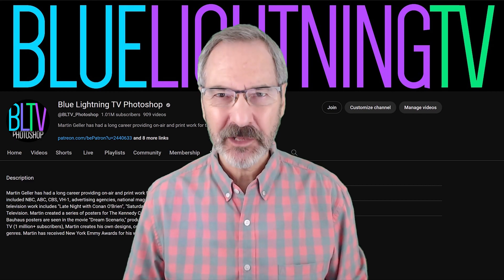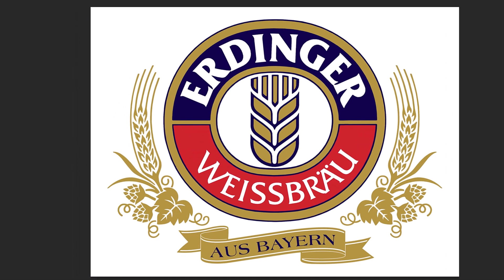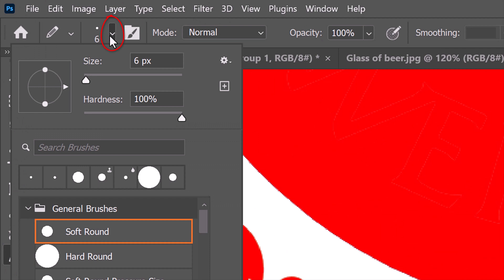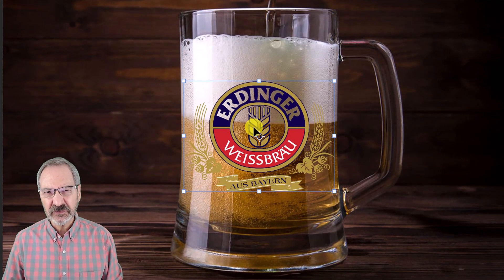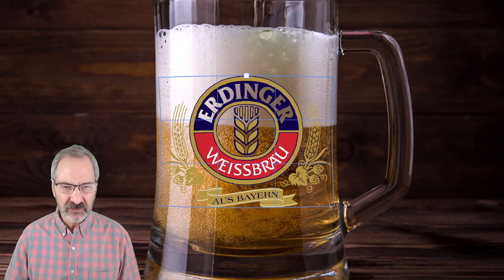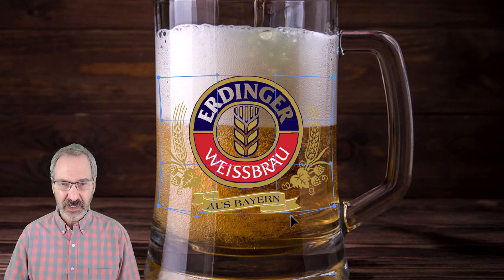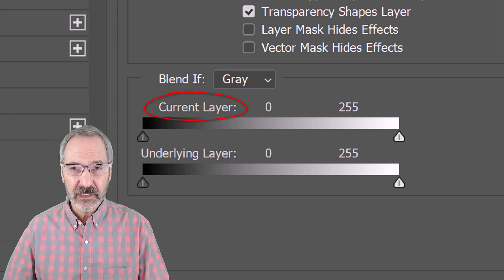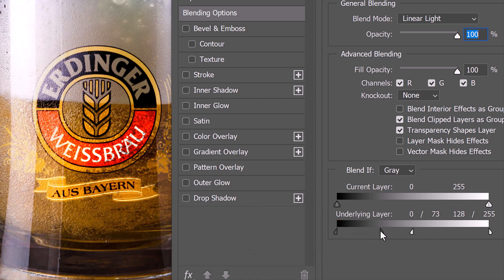How to Place a LOGO or Design onto Curved Glass in Photoshop.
Photoshop CC 2024 tutorial showing how to place a logo or other design onto the surface of curved glass.